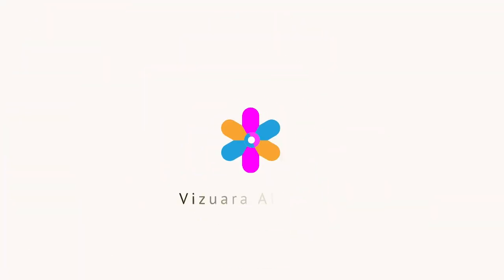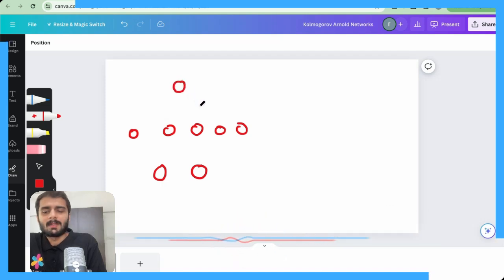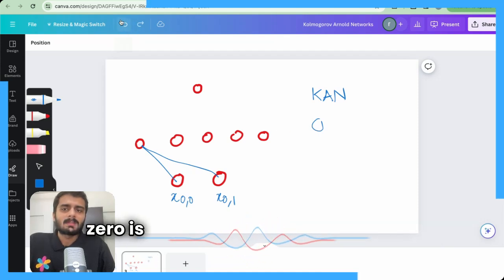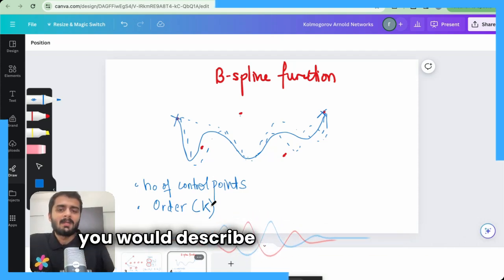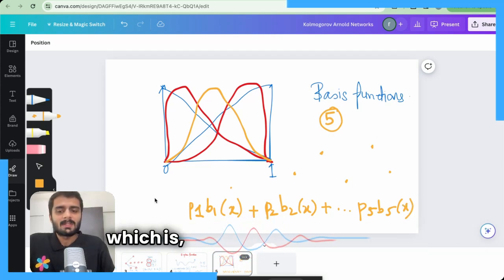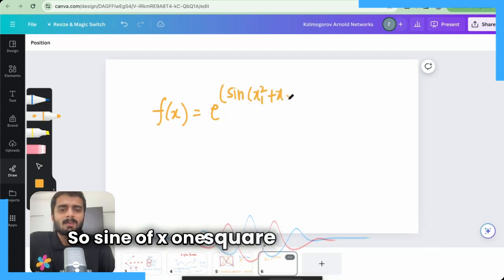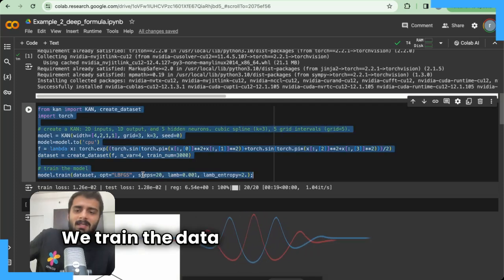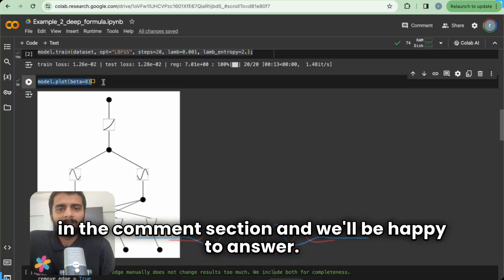Basics of Kolmogorov Arnold Networks: Build your first KAN in 10 minutes.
In this video, we will go through the recent paper on Kolmogorov Arnold Networks (KANs) which look quite promising as an alternative to traditional neural networks. We aim to develop a strong intuition about this topic and also run a code to build our first KAN.